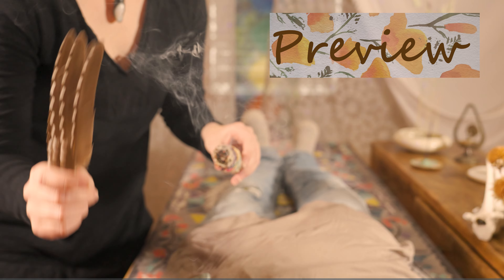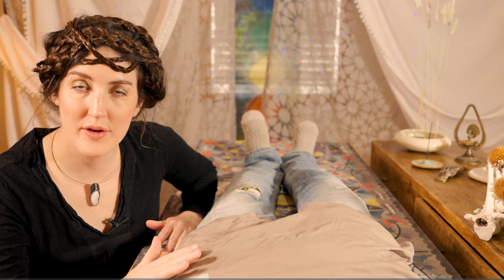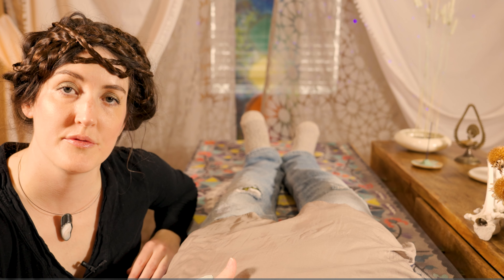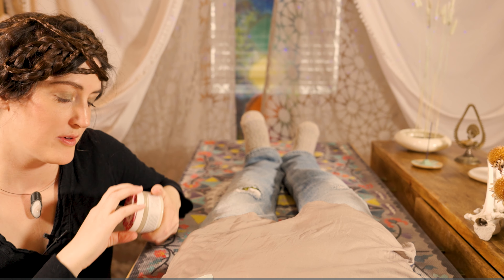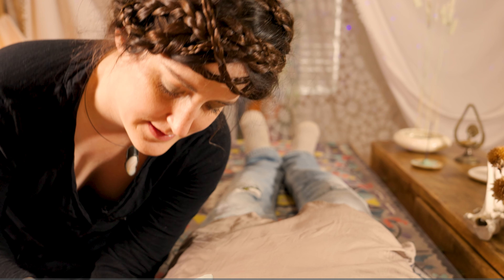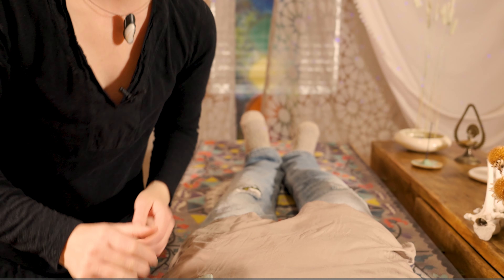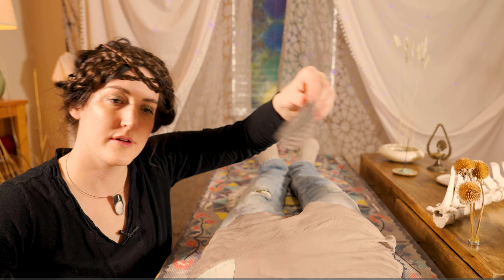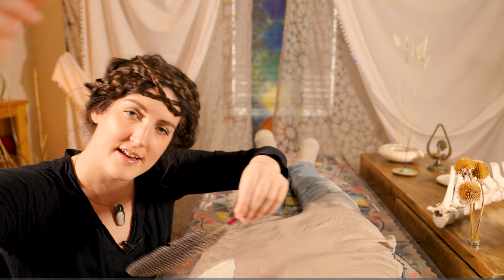ASMR Reiki Roleplay POV Tingle Trigger Sounds ~ Energy work for Worthiness and Self Esteem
Welcome to your ASMR inspired reiki and energy healing session. This treatment will restore your depleted self esteem and ensure you feel worthy in a tumultuous world. You will emerge relaxed and restored.

I am not a reiki practitioner; I have used my creativity to emulate some beloved reiki videos and included some ASMR triggers and sounds. This video was made with love and I hope you feel it as I pamper you and help you relax

0:00 Preview
0:38 Hello and welcome to your Reiki energy healing to restore worthiness and Self
1:30 clearing your aura with sage, dried flowers and feathers (smudging)
3:01 Getting you comfortable with a pillow and heated cherry pit bag, reaching around you (behind the ear binaural sounds)
4:10 chakra reading with luci light
4:53 Taking your pulse (layer real pulse sounds), with wrist massage
7:37 reiki energy work with long metal flower fingers….I’m dying with how amazing these finger things are
13:21 Spinal flossing…P.S. I found this backbone in the Red Desert of Wyoming; I believe it is from a deer or elk…promise I’m not a serial killer
16:43 removing dead weight, removing what is no longer serving you, stone pulling
22:33 Sunflower Dragon Treatment for Sacral Chakra and restoration of worthiness…watch out this is powerful
27:31 Lavender scent bath, dry sounds in wooden bowl
29:58 POV adjusting your leggings and rubbing your feet
31:04 taking your pulse on your neck up close binaural voice with layered heartbeat sound
31:30 sealing your energy with grass wand
33:05 Farewell and see you again soon 😊